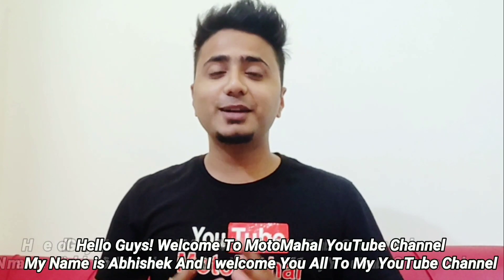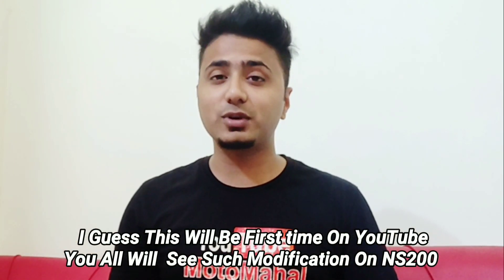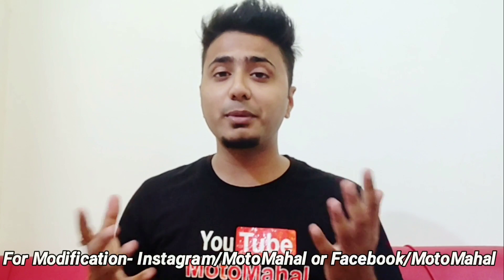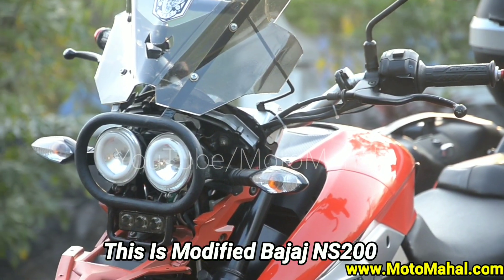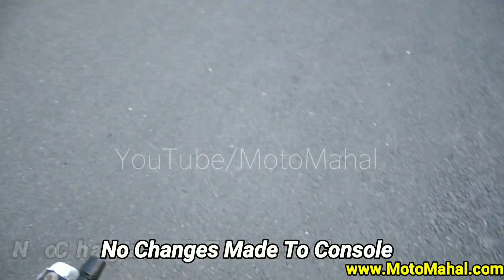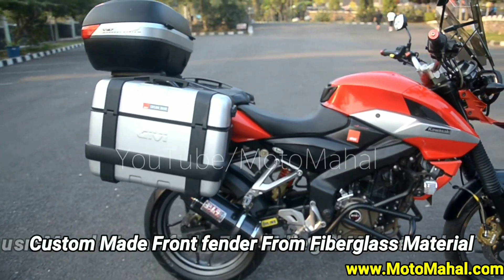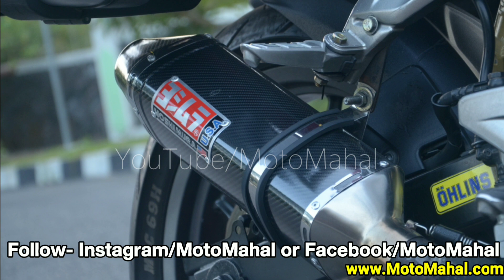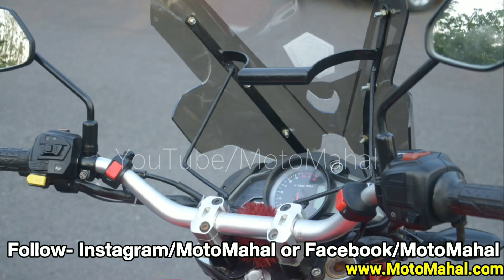Modified NS200 Into Custom Adventure Tourer Style By Andy Custom|MotoMahal